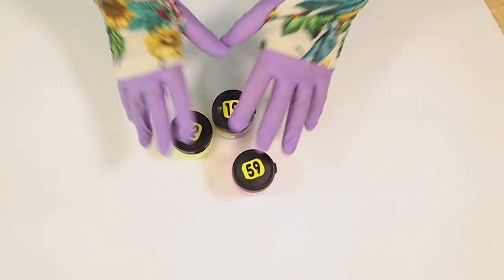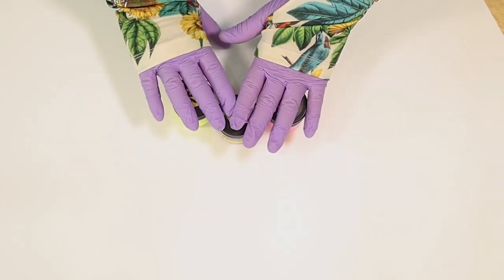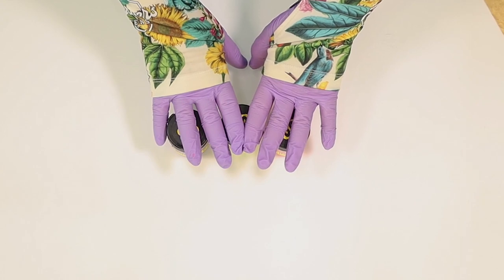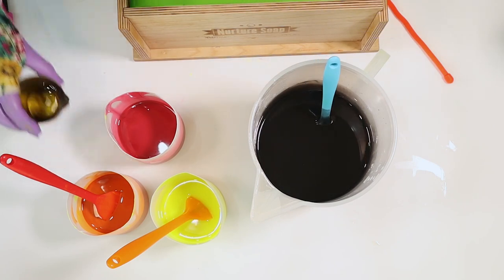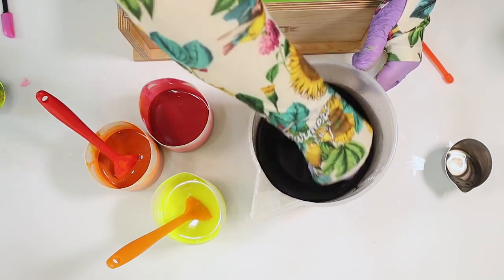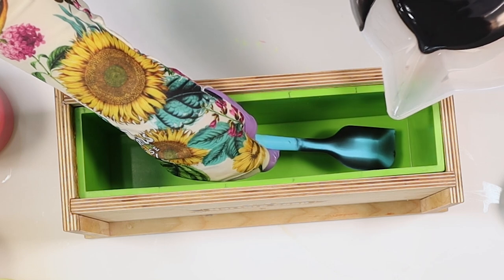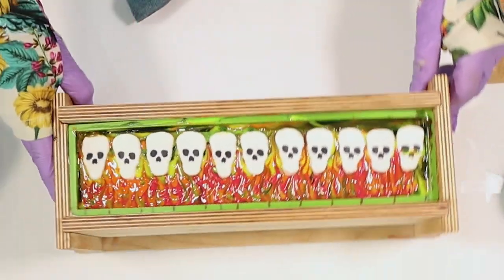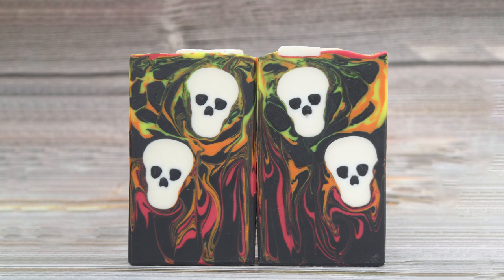Cold process soap making, Halloween soap, Hanger swirl cold process soap.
Here's another cold process soap from the October  Autumn, Halloween release. The main pattern in the soap is created using a hanger swirl and soap dough embeds.

If you would like to see the other video that I mention in this video, here's the

I also sell many of the tools that you see me using in my videos. I ship worldwide (Tools world wide, soap worldwide except for Europe (The UK is excluded from this, I ship everything to the UK) due to cosmetic regulations.

I hope you enjoy the video. This helps me to grow my channel. If you have any comments or questions please leave them in the comment section below and I will get back to you. *Discount on Lye (sodium hydroxide) and rubbing alcohol*